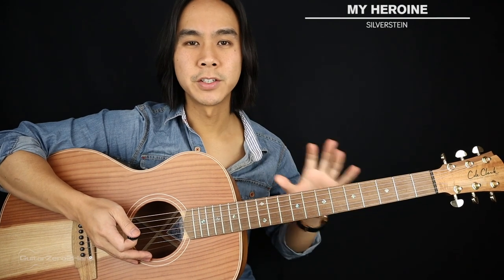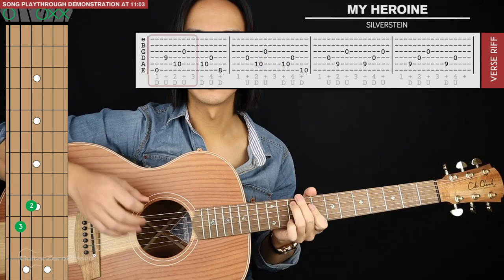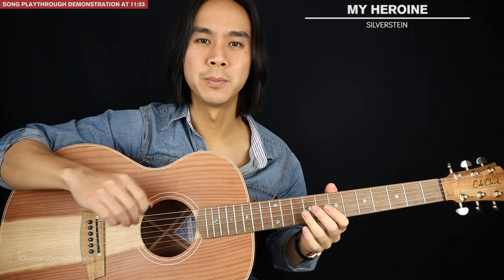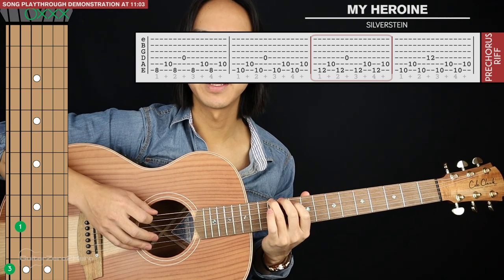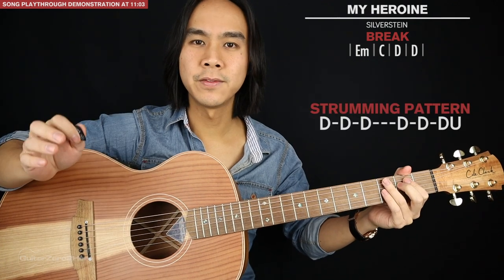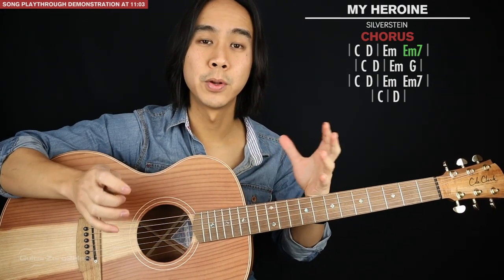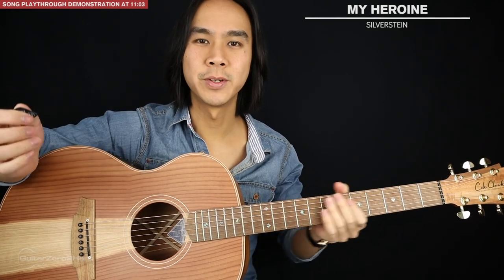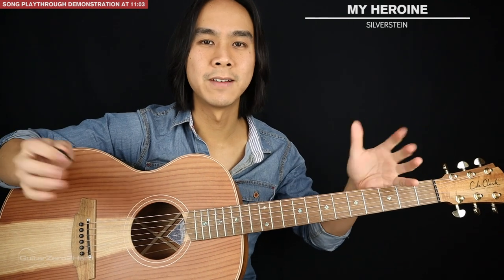My Heroine Guitar Tutorial 🎸 Silverstein Acoustic Guitar Lesson |No Capo + TABS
Welcome to this My Heroine Guitar Tutorial by Silverstein!

What an awesome awesome song, this band was one of my favourites back in the day and this song was released at the peak of the emo era! What a time to be alive. In this lesson I’ll teach you the acoustic version of this song which includes the main verse riff which is a lot of fun to play.

My friend and amazing artist Toogla has provided vocals for the playthrough at the end of the song.

00:00 LESSON PREVIEW
01:00 VERSE RIFF
03:49 VERSE CHORDS
04:12 PRECHORUS RIFF
05:49 PRECHORUS CHORDS
06:12 BREAK CHORDS
07:45 CHORUS CHORDS
09:50 BRIDGE CHORDS
11:01 SONG DEMONSTRATION PLAYTHROUGH\